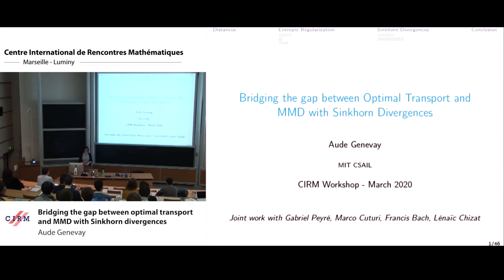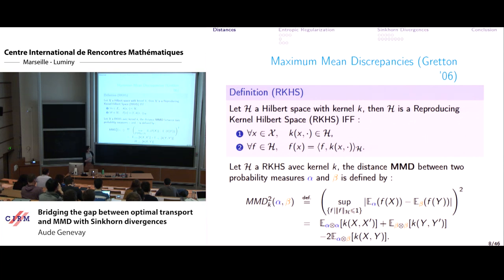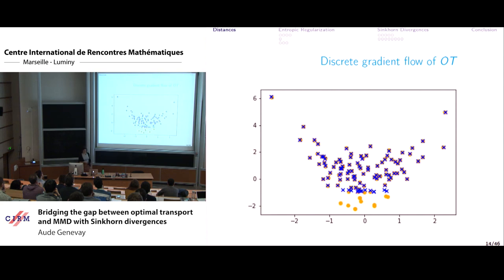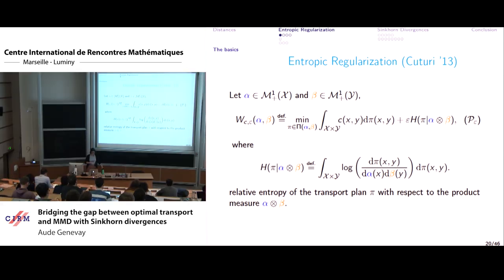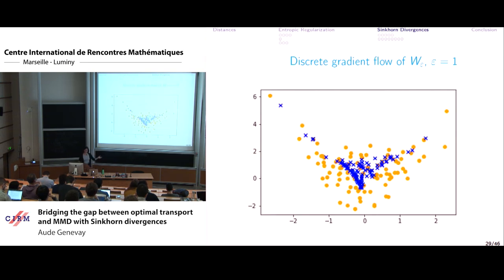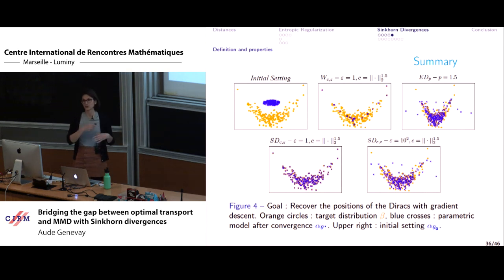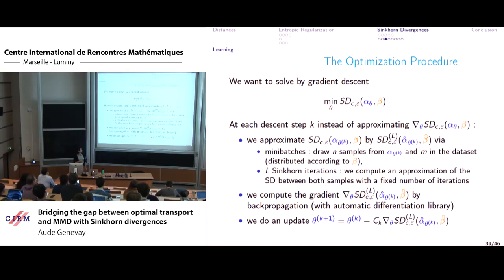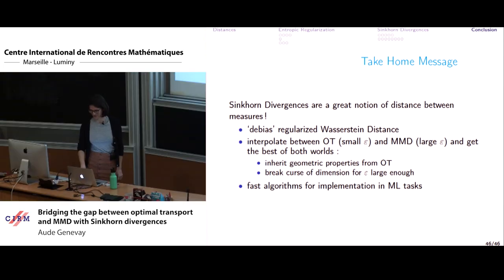Aude Genevay: Bridging the gap between optimal transport and MMD with Sinkhorn divergences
MSC Codes :
65C20 - Models (numerical methods)
65C60 - Computational problems in statistics
68T01 - General

Recording during the meeting "Optimization for Machine Learning " the March 12, 2020 at the Centre International de Rencontres Mathématiques (Marseille, France)